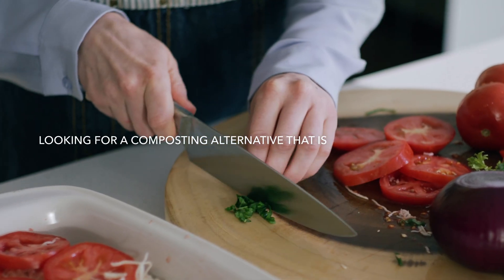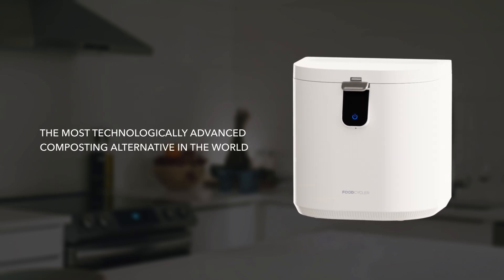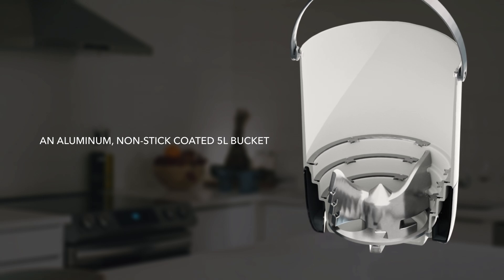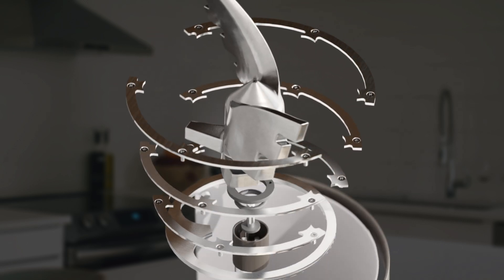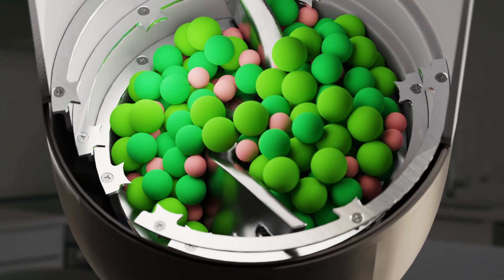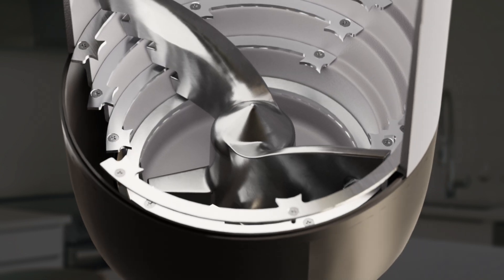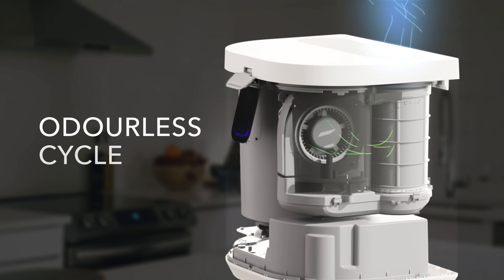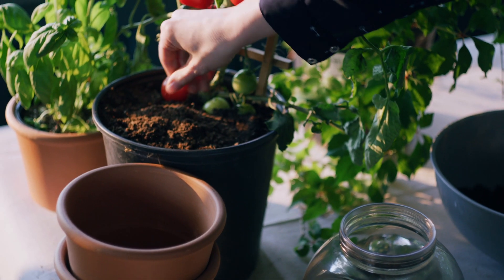Vortech™ Grinding System: A Revolutionary Way to Recycle Your Food Waste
The Vortech™ Grinding System is the most powerful and efficient grinding system available on the residential market today.
Let the Eco 5™ eliminate your household food waste and lower your carbon footprint - with the push of a button.